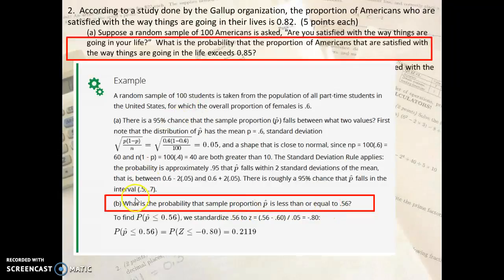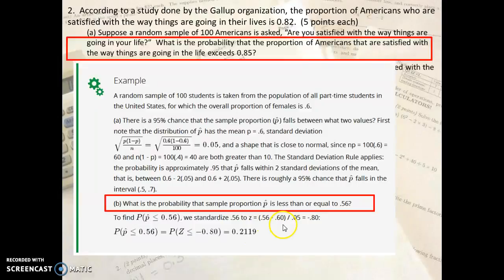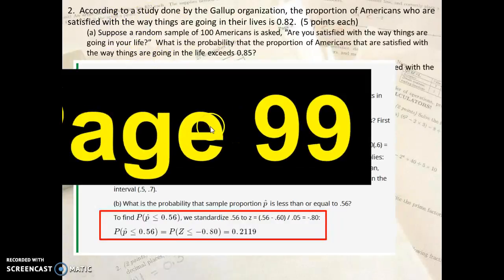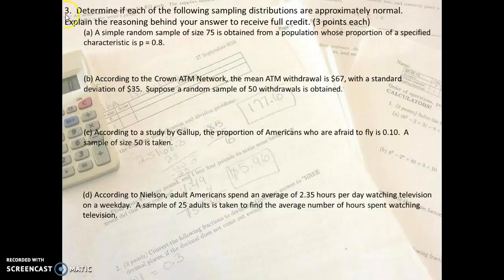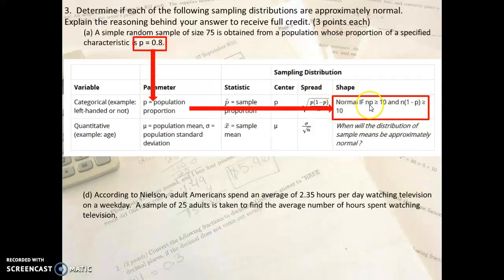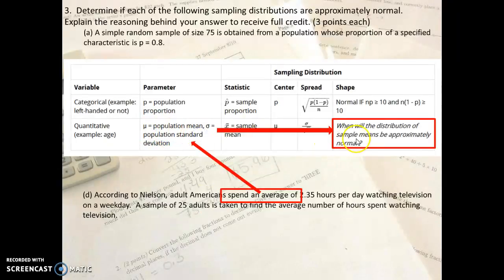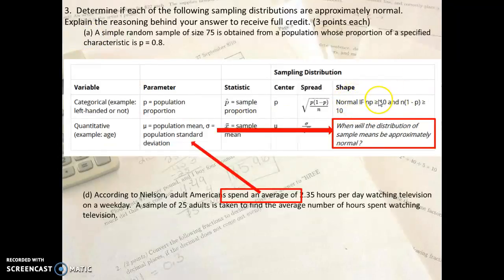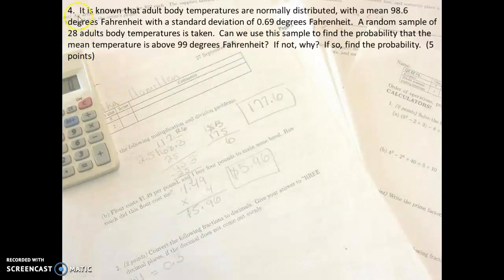Week #8: video 2 on Central Limit Theorem